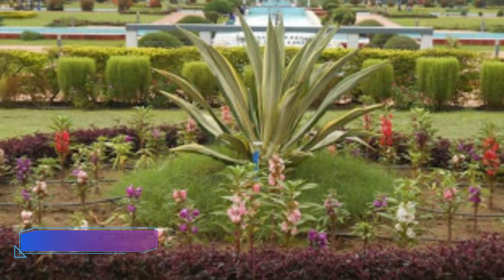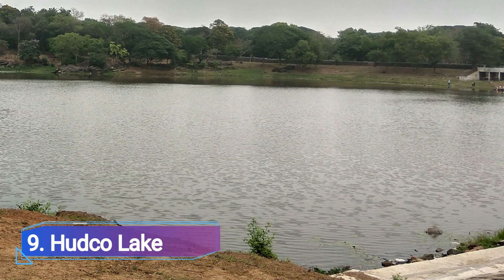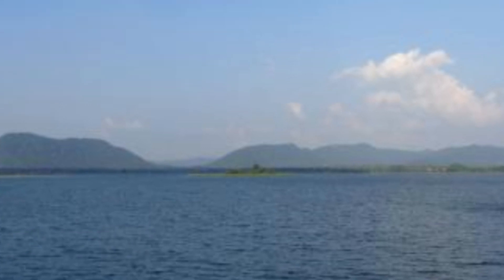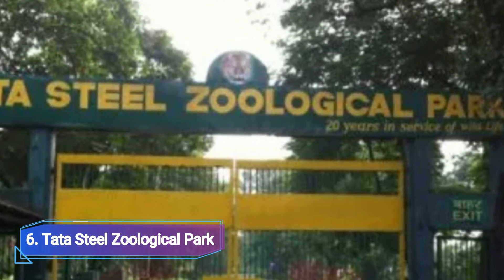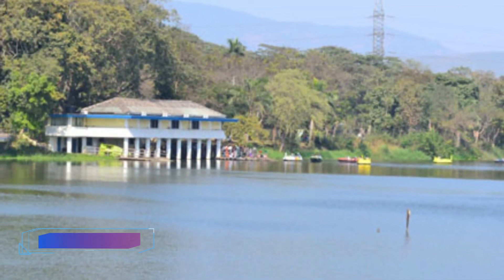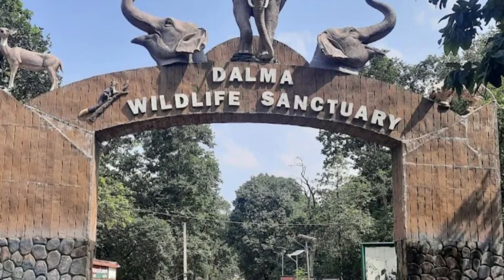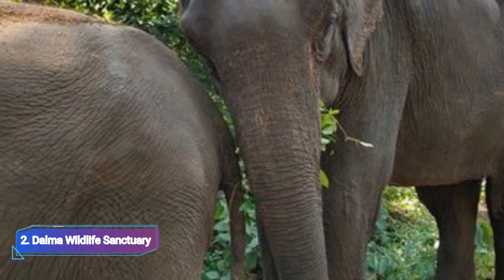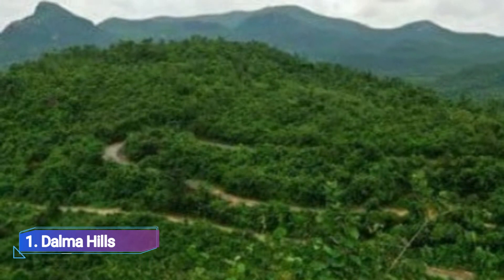Top 10 Best Places to Visit in Jamshedpur | India - English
We spent a long time in finding a list of top 10 best places to visit in Jamshedpur. It includes all of the different entertainment options including things to do in Jamshedpur. There are hundreds of other locations here, but we have selected the famous places in Jamshedpur for you, so you can enjoy your visit. There are many beautiful places in Jamshedpur which people prefer, it depends on their own interest.